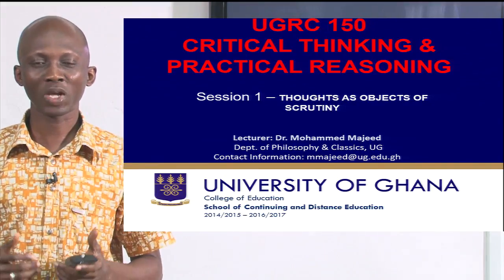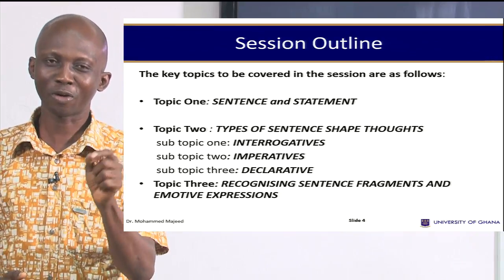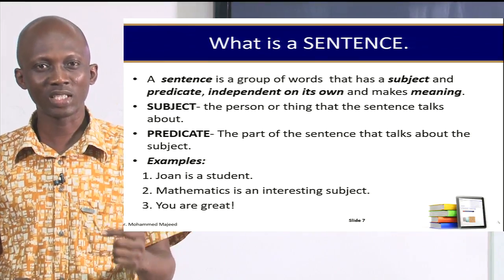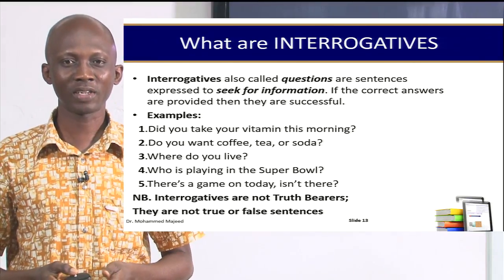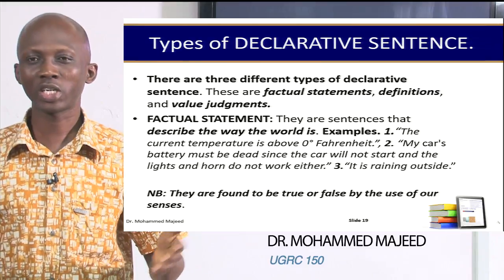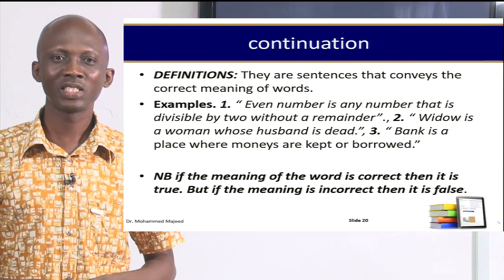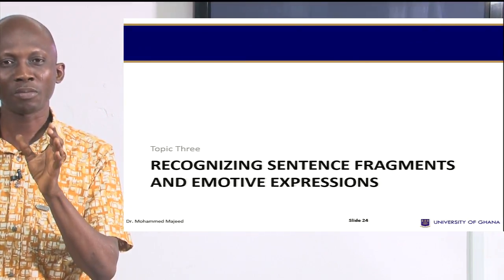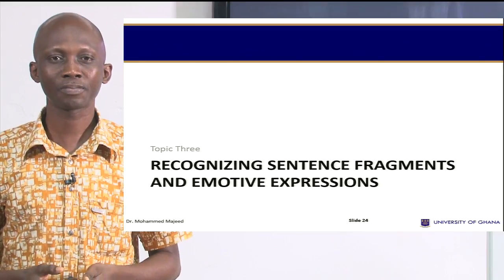UGRC 150: SESSION 1 - THOUGHTS AS OBJECTS OF SCRUTINY